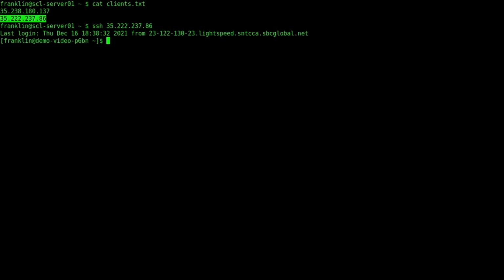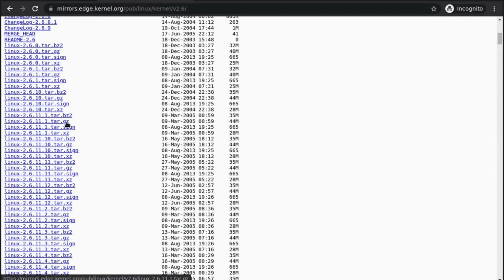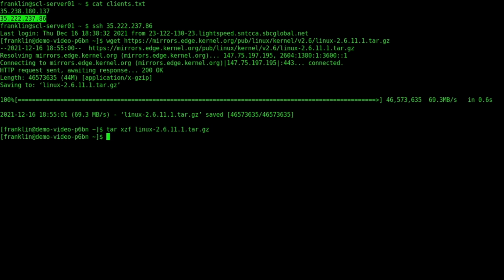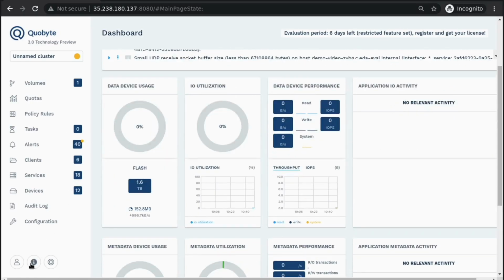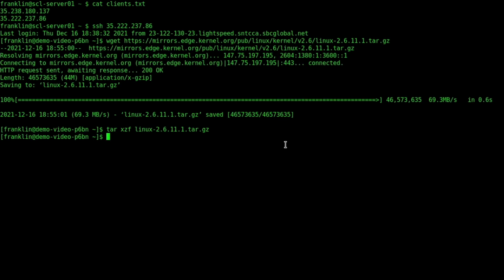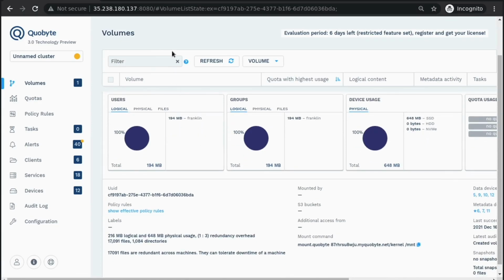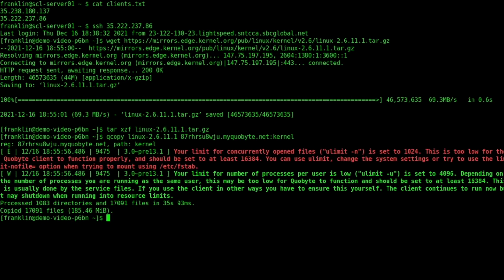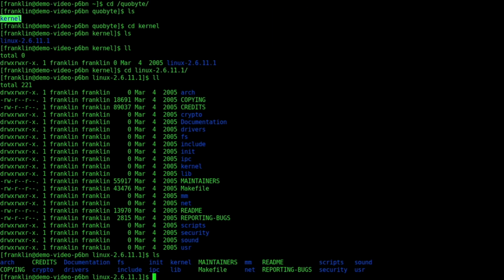Copy Files From One File System to Another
In this video, we show you how to use the qcopy tool to copy a file from a file system to another.